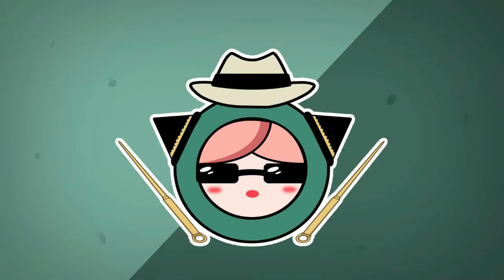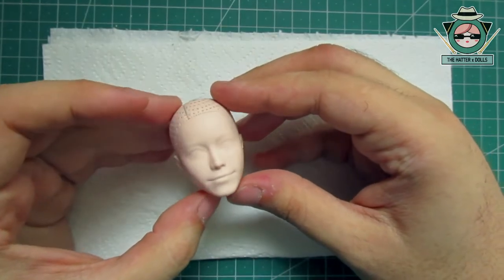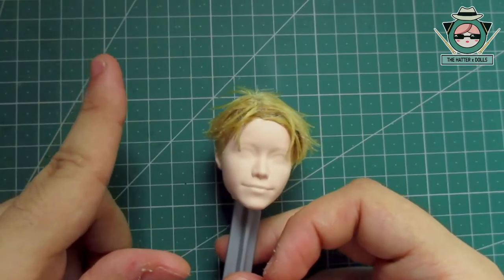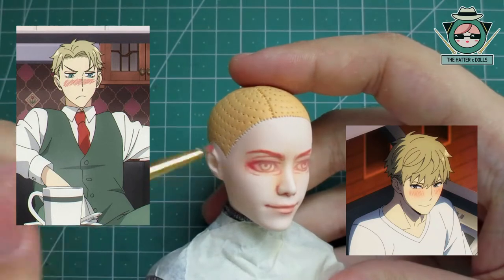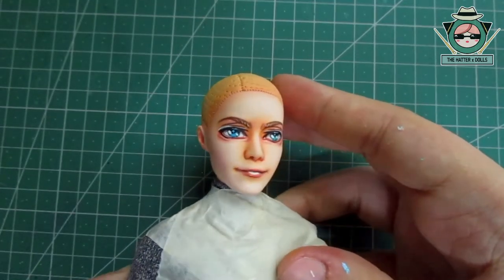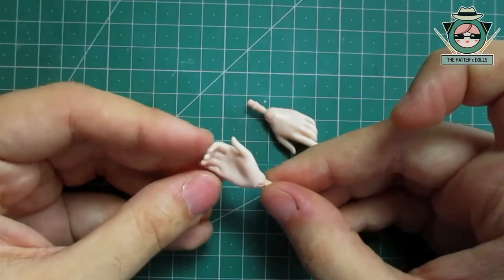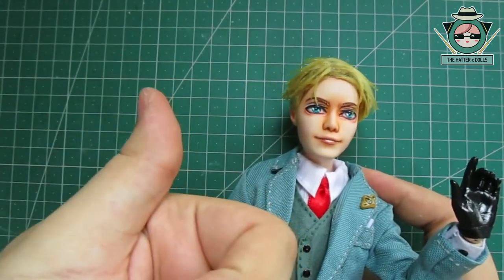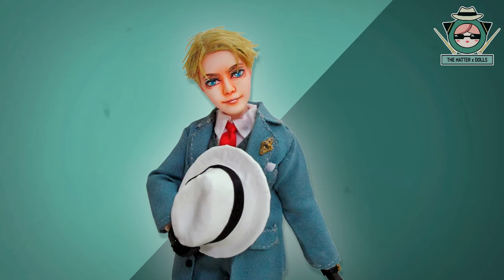REPAINT Loid Forger Doll | SPY X FAMILY | OOAK Art Doll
In today's video I will show you how I make Loid Forger from the anime Spy x Family, which will be the first of a miniseries of repaints including Anya and Yor Forger in them